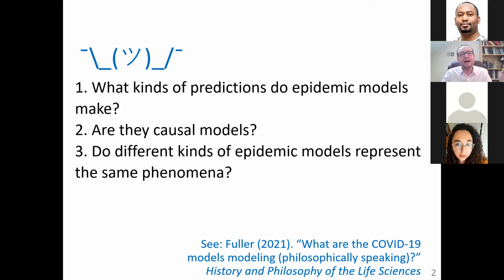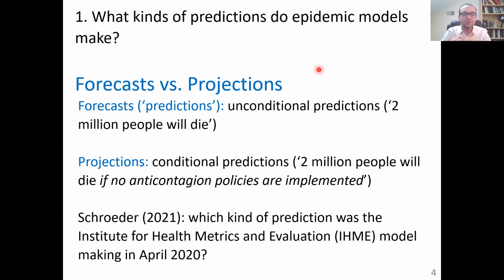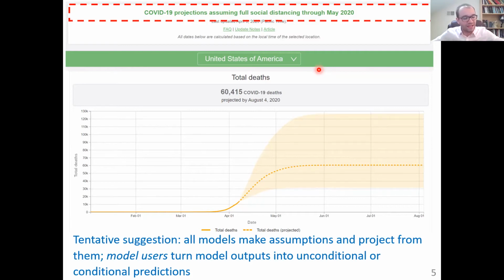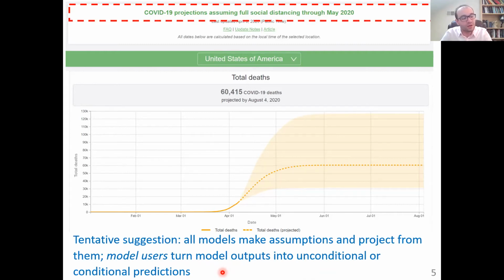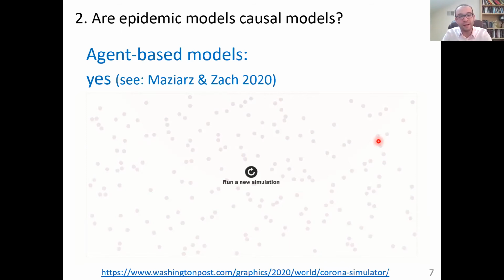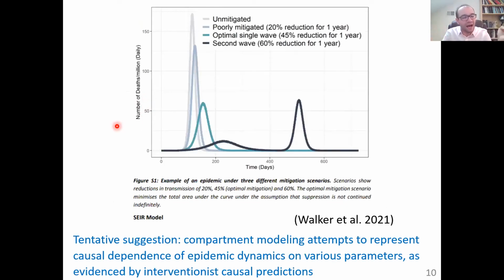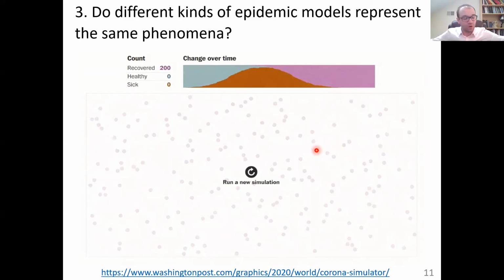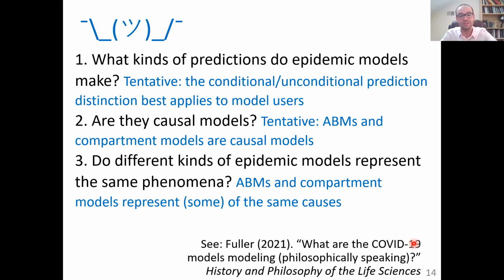Jonathan Fuller: Three Questions about COVID-19 Epidemic Models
I will explore three questions about COVID-19 epidemic models: what kinds of predictions do they make, are they causal models, and do different kinds of epidemic models represent the same phenomena? I will not provide fully satisfying answers to these questions but will offer some preliminary directions for philosophy of medicine.
First, what kinds of predictions do epidemic models make? A standard distinction is often drawn between epidemic model forecasts and epidemic model projections. Model forecasts are unconditional predictions (‘2 million people will die’), while model projections are conditional predictions (‘2 million people will die if no anticontagion policies are implemented’). Epidemiologists accept that some models make forecasts while others make projections. However, given that modeling predictions are always conditional on assumptions, there is reason to deny that the distinction should be drawn at the level of the model itself.
Second, are epidemic models causal models? Here I will focus on compartment models. These models are sometimes described as ‘mechanistic’. Moreover, modelers sometimes manipulate model parameters to predict the effect of implementing particular policies. On the other hand, they are dynamical models, and some philosophers question whether dynamical models are mechanistic models. However, on manipulationist theories of causation, there is no principled reason why dynamical compartment models cannot be causal.
Finally, do different kinds of epidemic models represent the same phenomena? Do microsimulation models and compartment models represent the same causes? The epidemiologist Geoffrey Rose argued that the causes of cases are different than the causes of incidence, and plausibly microsimulation models represent the former while compartment models represent the latter. I will provide an explanationist reinterpretation of Rose’s principle that makes room for the conclusion that these models represent the same causes at different levels of explanation.